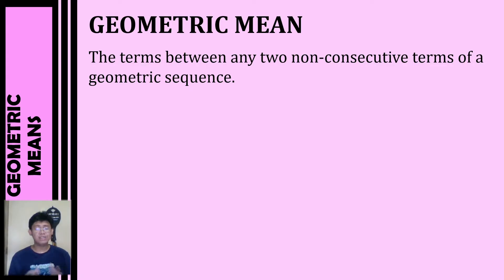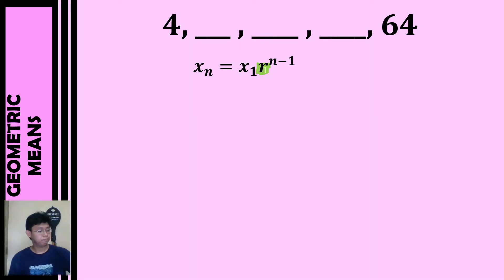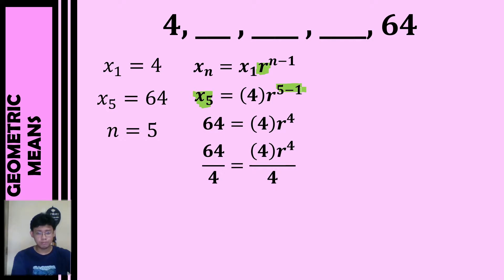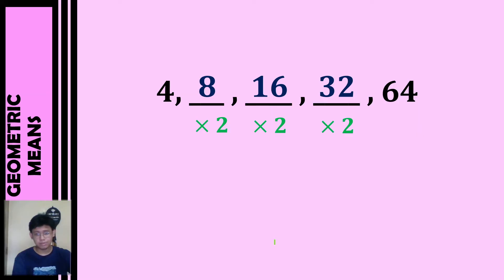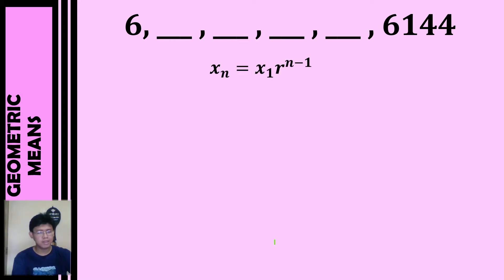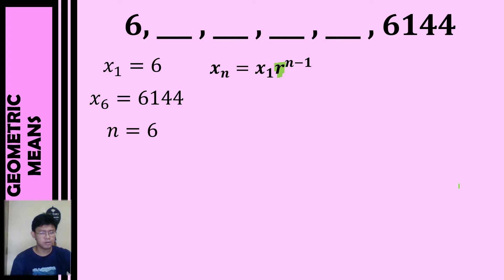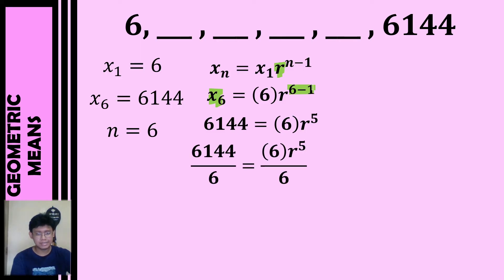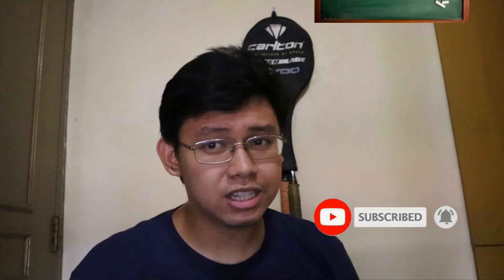Inserting Geometric Means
In this video, I will teach you how to insert geometric means between two terms of a geometric sequence.

Facebook Page: Math with Teacher Justin